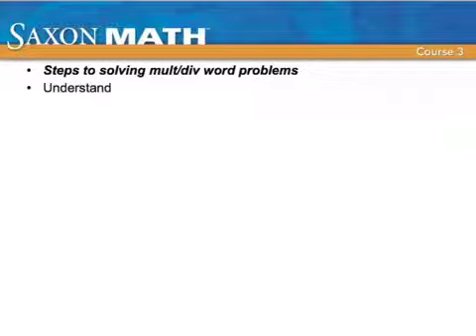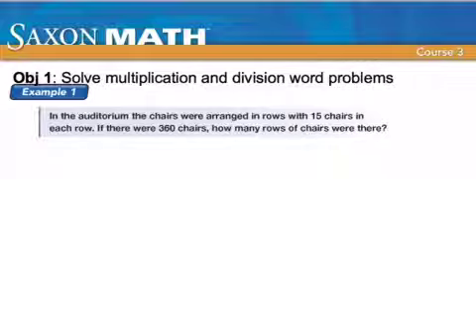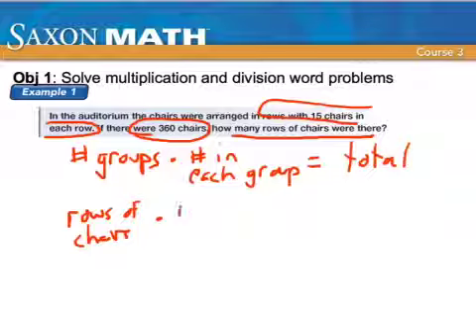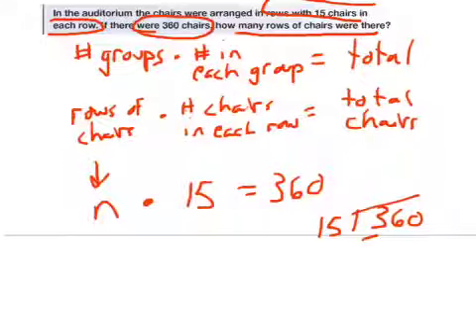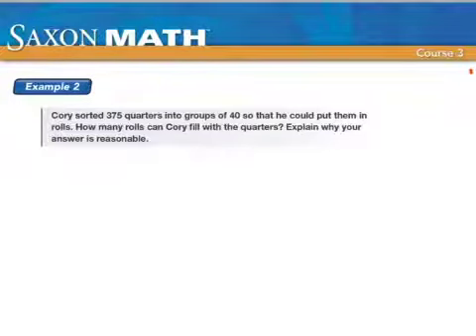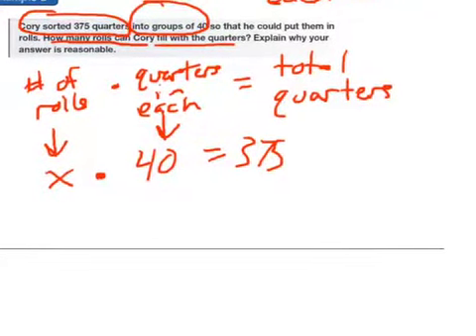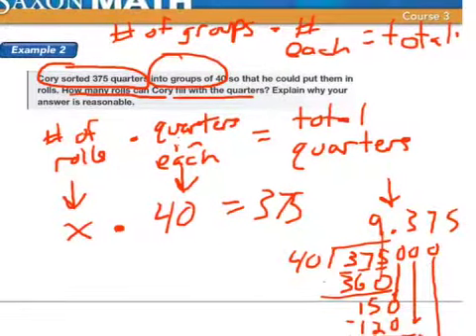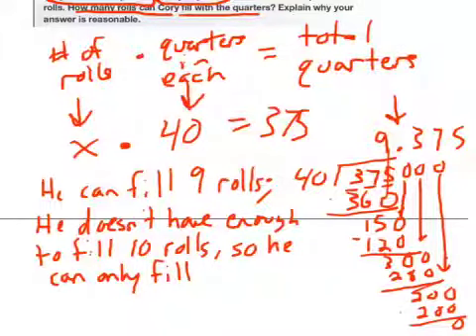Lesson 4 Saxon